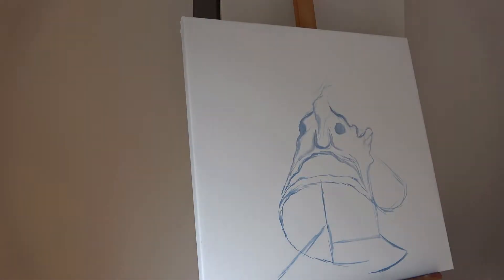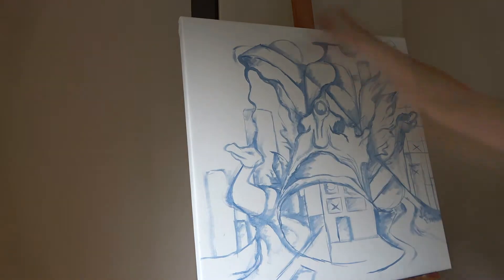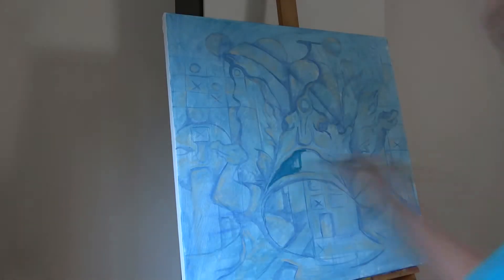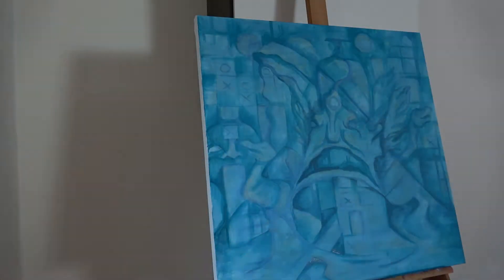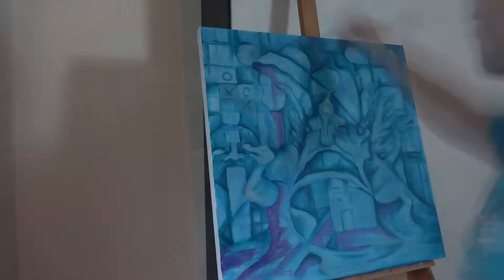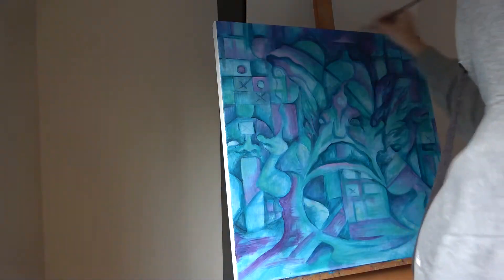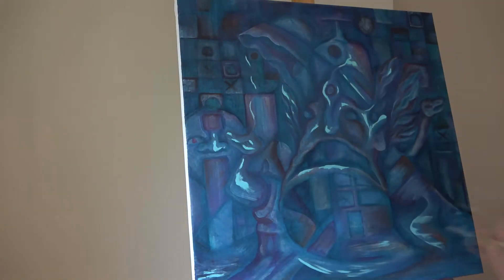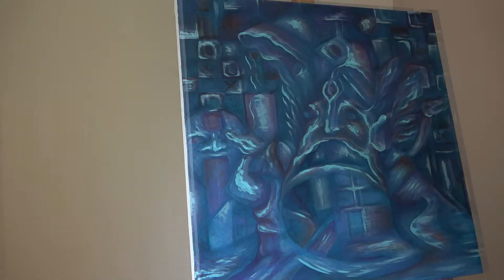Visionary Halloween painting process video - acrylic / oil paint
Hey there my name is Tristan Forgber, I’m trying to share my art journey on YouTube.
Today I painted an oil-painting in visionary and Halloween style. Its about creating a new world. If u want u can checkout my instagram: tristanforgber.art